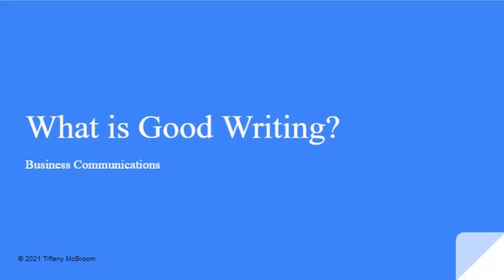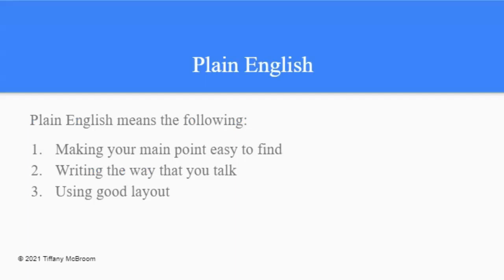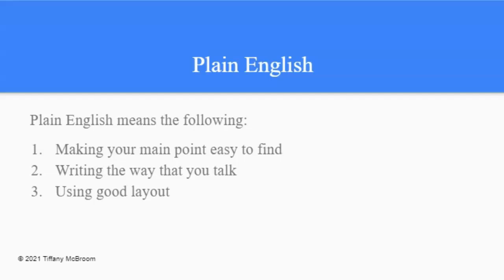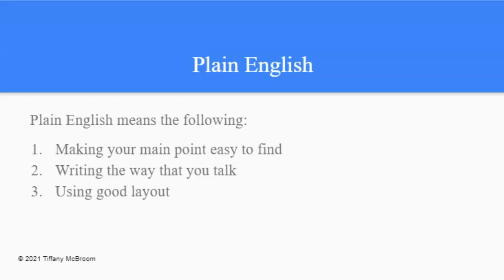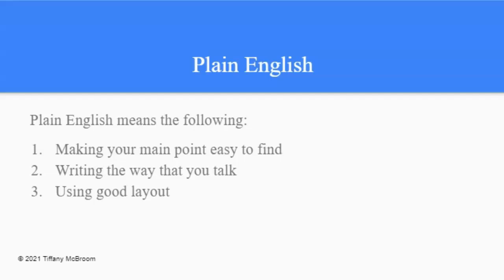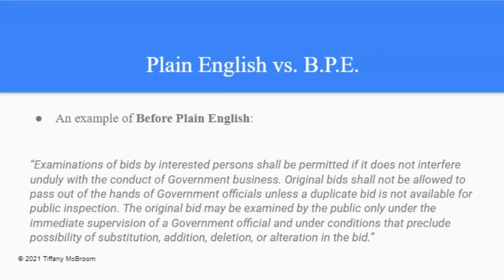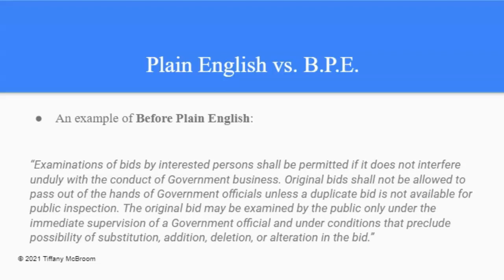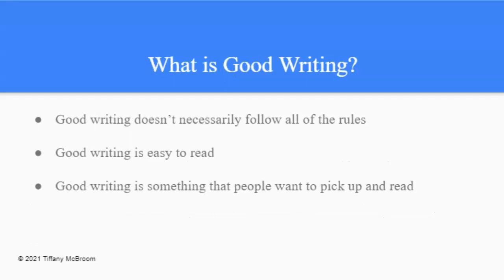What is Good Writing?